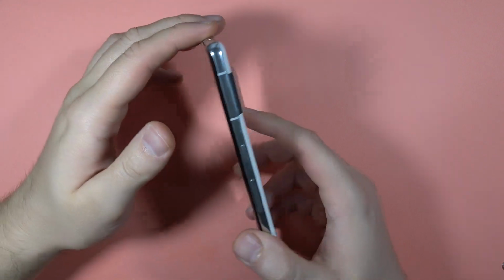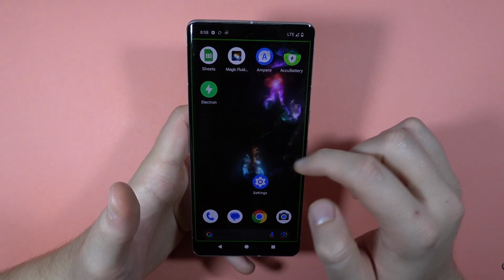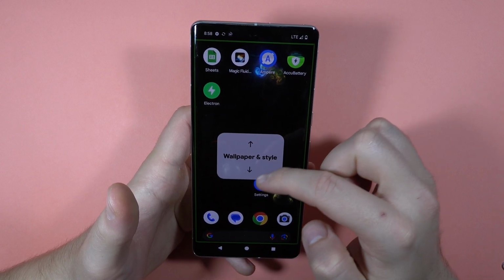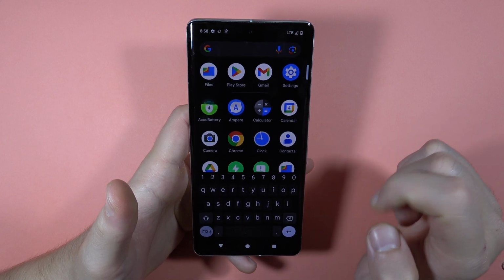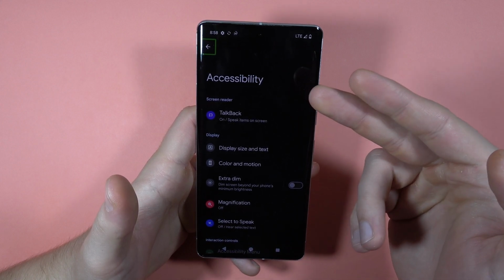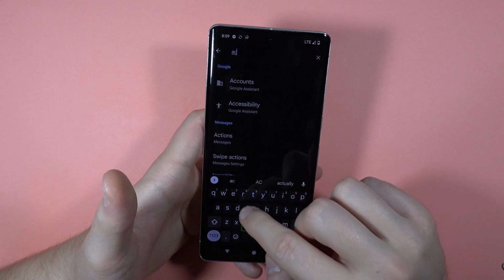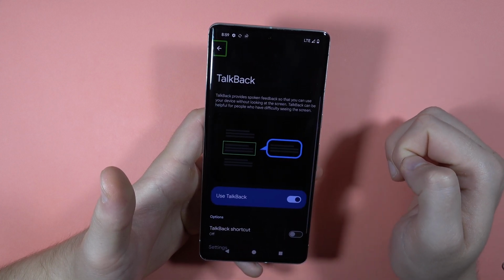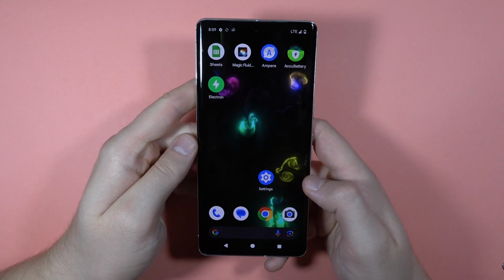How to Turn Off TalkBack on Pixel 7 Pro?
Follow the simple steps to disable TalkBack and return your device to its standard mode of operation. Whether you've enabled TalkBack intentionally or accidentally, this guide will help you navigate the settings and restore your Pixel 7 Pro to its regular functionality.